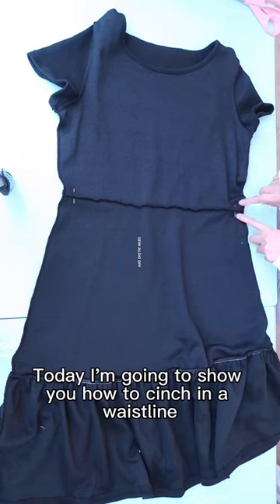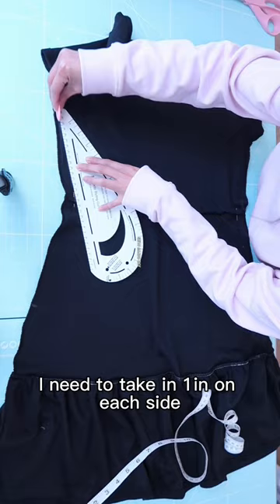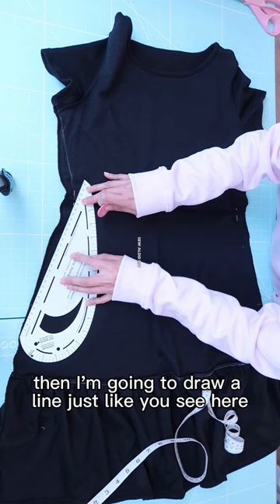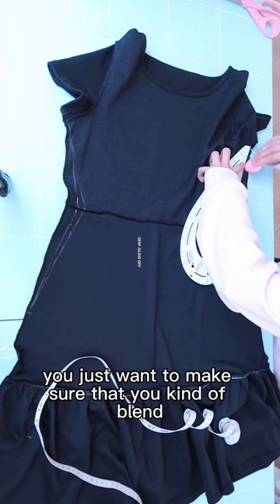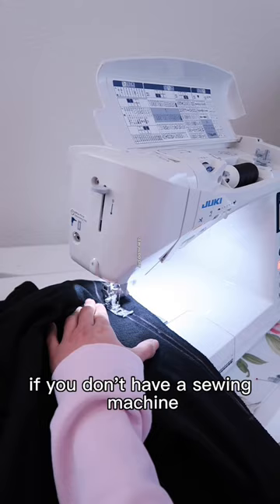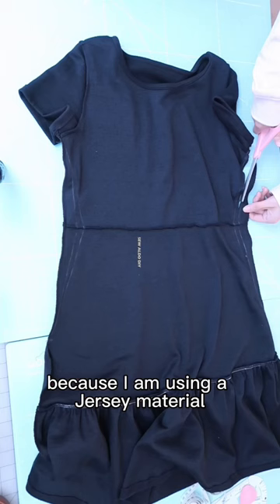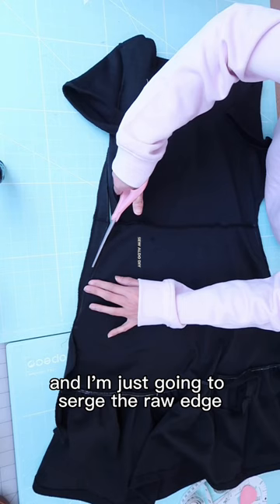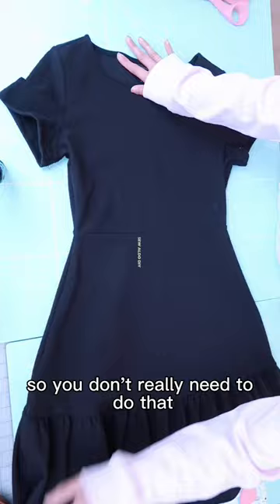How to make dress waist smaller, How to tighten a dress, Dress Hack YOU should master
Please Support my Youtube channel to help me create more EASY and FREE sewing tutorials for you guys!
Schmetz Ball Point Needle for Jersey

Similar Basic Black Dresses
Robbie Bee Women's Mock-Neck Short Sleeve Midi Dress
Alfani Women's Sleeveless Midi Dress
And Now This Women's Smocked Puff Dress

BEST SEWING MACHINES I USED
BROTHER LOCK
JUKI MCS 1500 COVER STITCH

FILMING GEARS
CANON G7X II
STUDIO LIGHT
KLIM MIC

BEAUTY PRODUCTS
MAYBELINE BB FRESH
REVLON COLORSTAY BROW KIT
BIO KERATIN SHAMPOO LUXURY COLLECTION SHAMPOO
BIO KERATIN SHAMPOO LUXURY COLLECTION CONDITIONER
FRAGRANCE DKNY BE DELICIOUS BLOSSOM

Sewing project for beginners, How to sew, Sewing for beginners